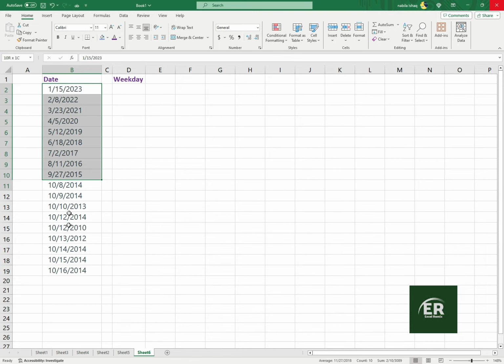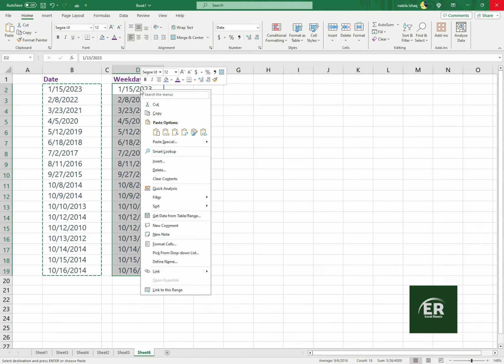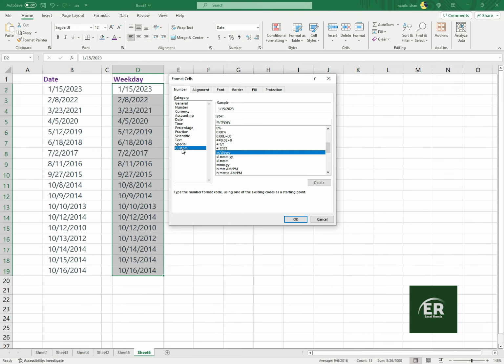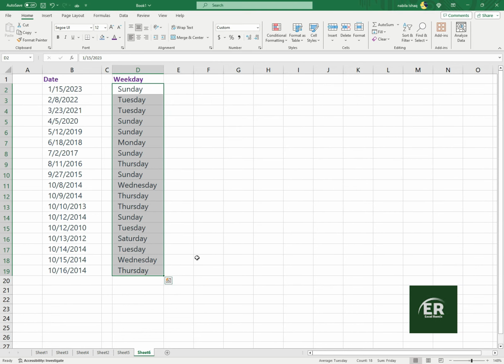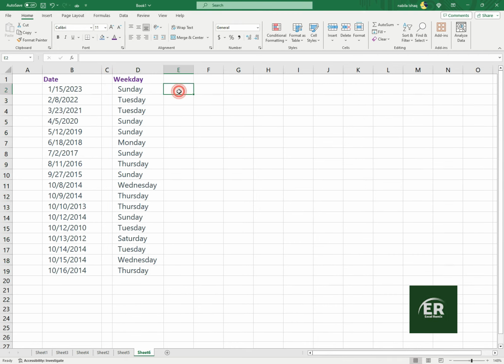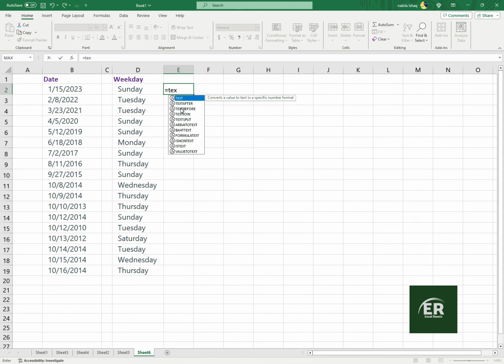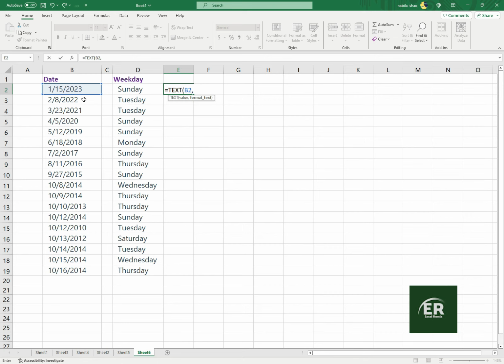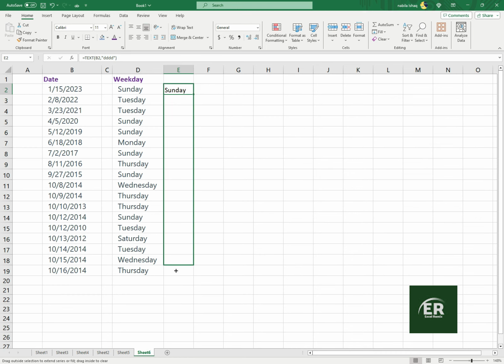3 easy ways to find day of week from any date | Formula to get Weekday in Excel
Hy there
Welcome to Excel Remix In this tutorial, I'll guide you through three Quick methods to determine the day of the week from any given date using the powerful Weekday formula in Microsoft Excel.

 In this video, you'll learn:

Basic Weekday Formula:
Custom Formatting with Text Function:
Dynamic Weekday Extraction:
Using Format Cells
Get weekday using text function
Get weekday using Weekday function
Get day of week using format cells feature

 If you find this tutorial helpful, don't forget to give it a thumbs up, subscribe for more Excel insights, and drop any specific questions or scenarios you'd like us to cover in the comments below.